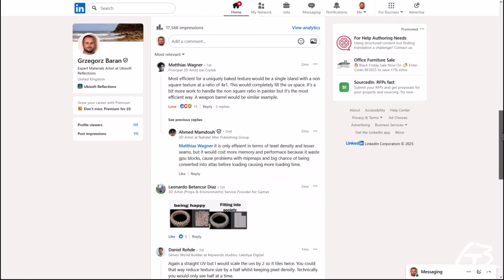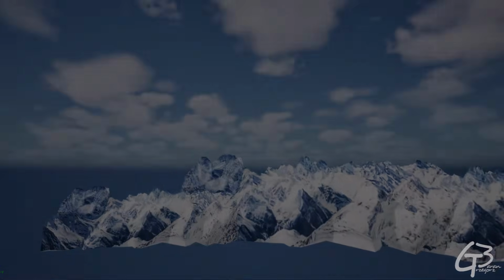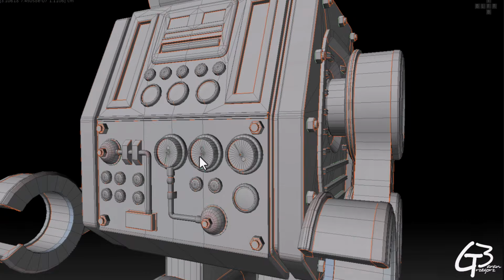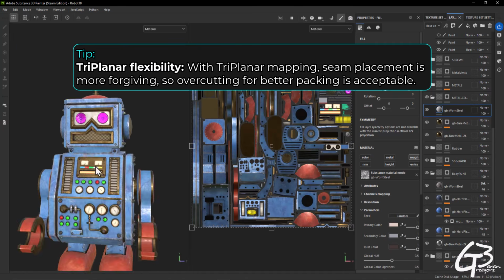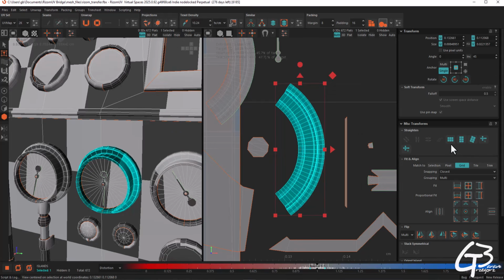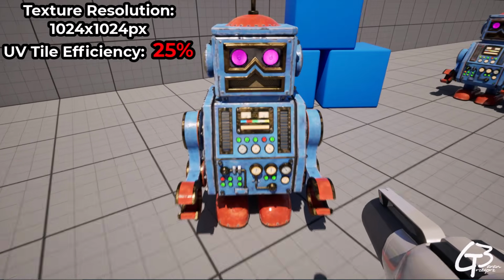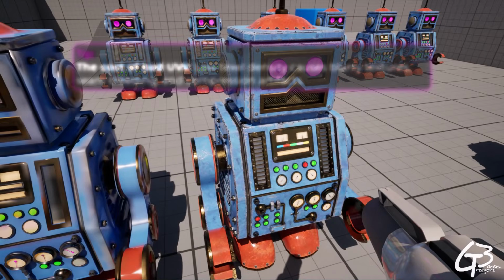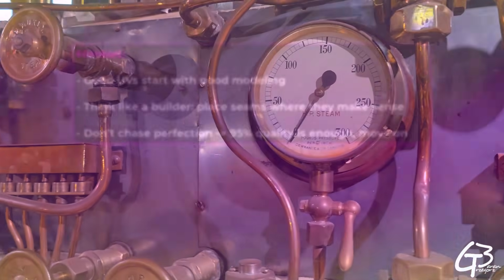UV Unwrapping: A Serious Guide for Clean, Production‑Ready Results (No AI)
UV unwrapping doesn’t have to be confusing or inconsistent.
This video is a serious, production‑focused guide that shows how to create clean, predictable UVs that hold up in real workflows. We’ll cover texel density, seam placement, island layout, UDIM organisation, and the mindset behind building UVs that actually work in a pipeline.
Whether you’re new to UVs or refining your professional workflow, this guide breaks down the principles that matter and explains them clearly, without shortcuts or guesswork.

• How UVs really work and why they matter
• Texel density explained clearly
• How to plan your unwrapping strategy
• Seam placement principles for clean baking
• UV island layout and spacing
• Tile organisation for UDIM workflows
• A practical UV philosophy you can apply to any model
These are the same principles used in real production environments, presented in a structured and accessible way.

Chapters
00:00 Introduction
00:55 UV Mapping Basics
03:00 Texel Density Explained
06:04 UV Unwrapping Strategy
07:48 Seam Placement for Clean Baking
17:22 UV Island Layout Principles
22:34 UV Tile Organisation (UDIM)
27:47 UV Mapping Philosophy
31:02 Summary Guide

This guide has been in development for nearly a year, combining research, community feedback, and fully handcrafted production
It is entirely human‑made ..  written, narrated, edited, and produced by me, with all visuals and music created from scratch and no AI‑generated content.
Thank you to everyone who contributed to the LinkedIn survey; your insights helped shape this guide and ground it in real production challenges.

Grzegorz Baran